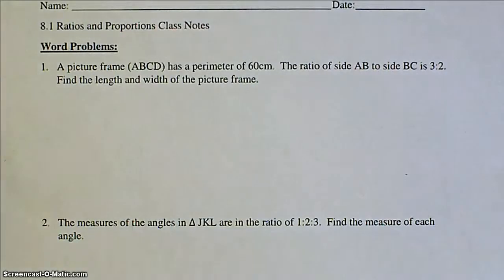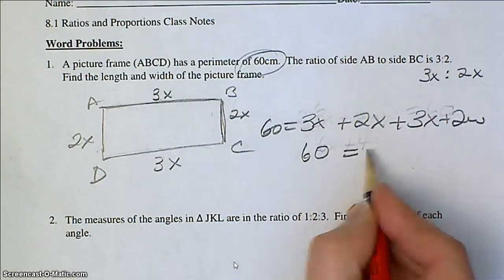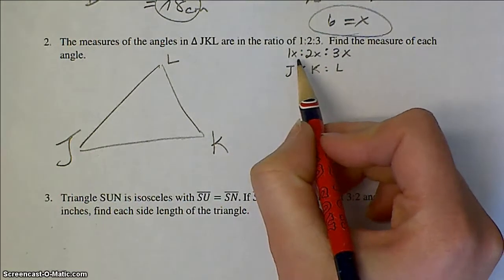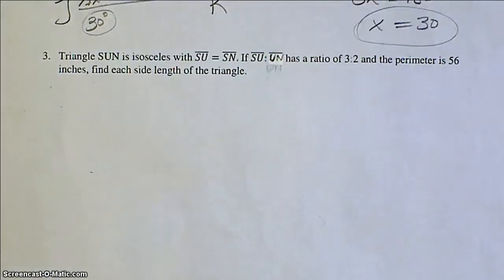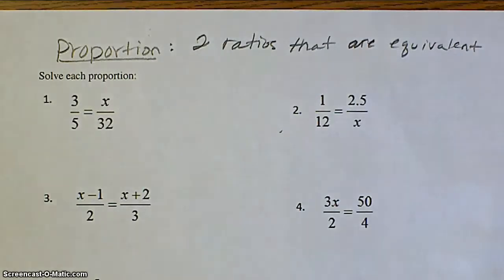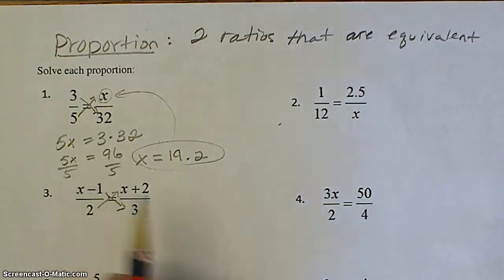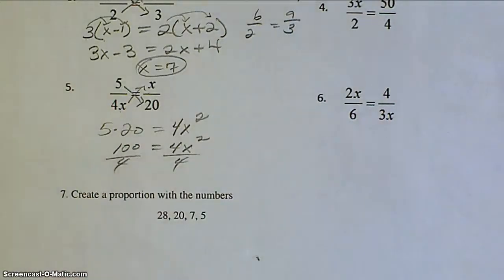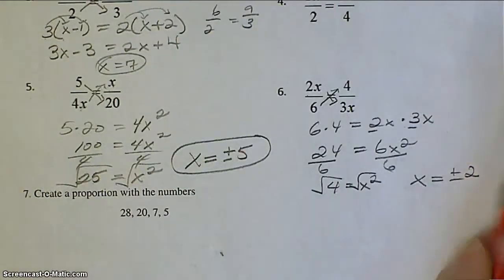Using Ratios to Solve Problems & Solving Proportions